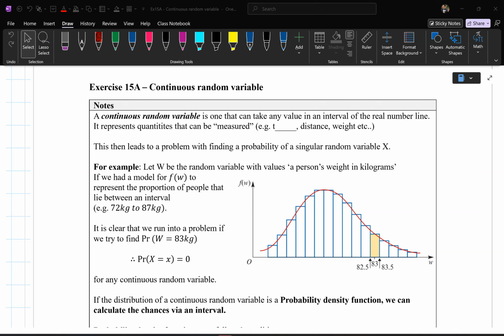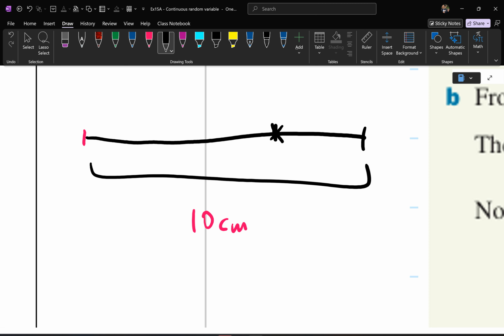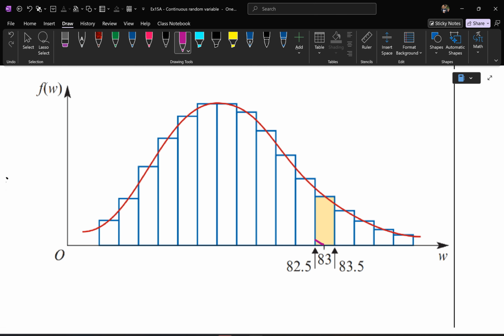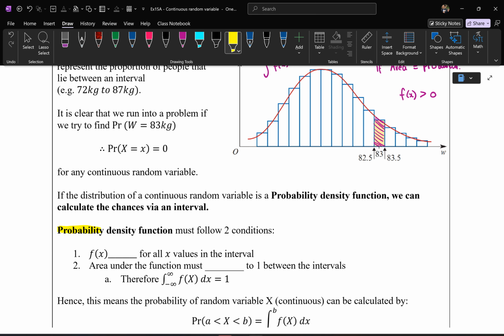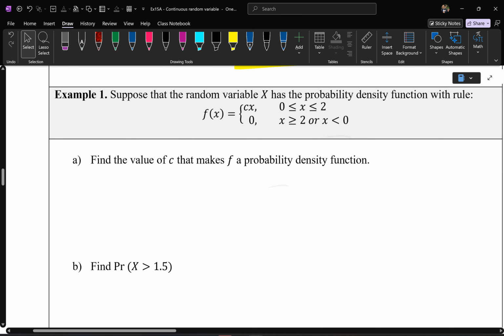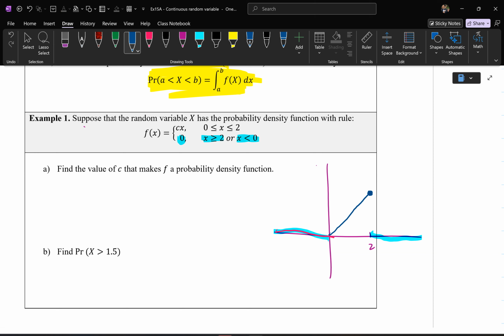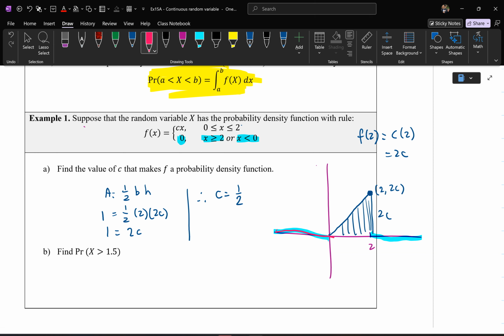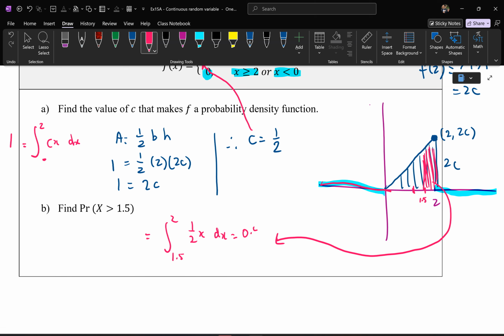Y12MM Ex15A probability density function